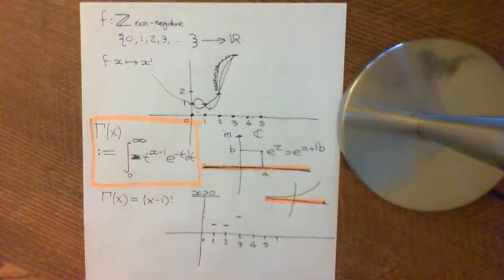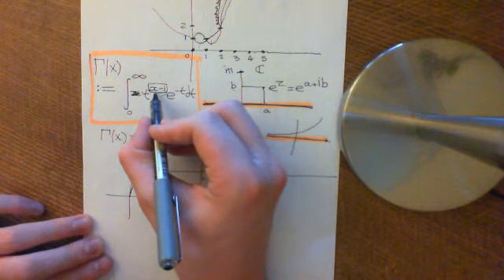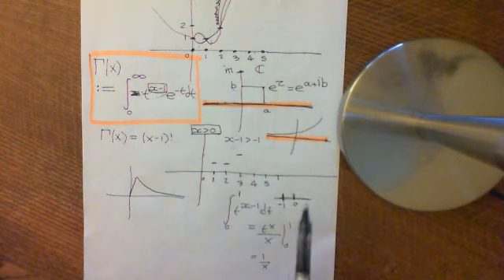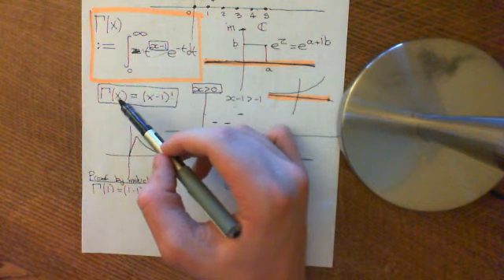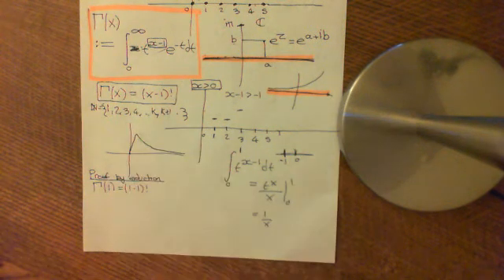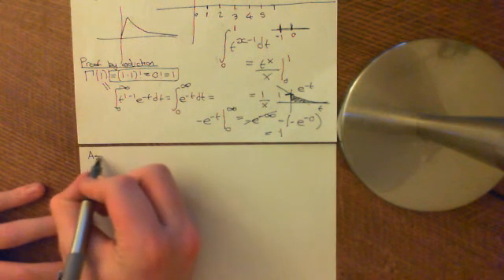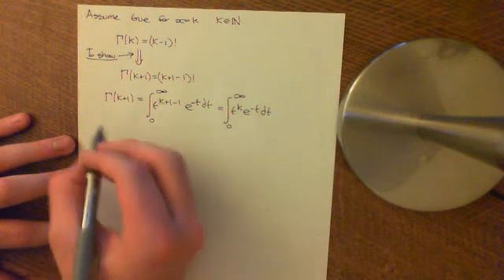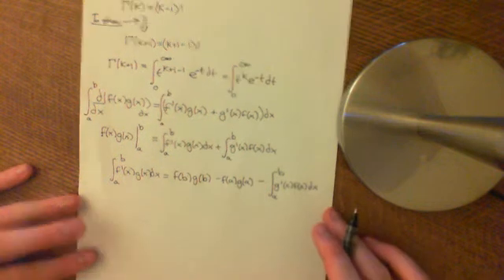The Gamma Function Part 2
We introduce the gamma function which is essential for discussion of the gamma distribution.